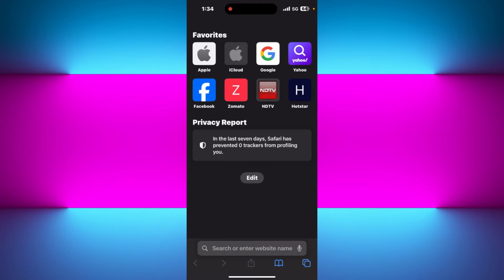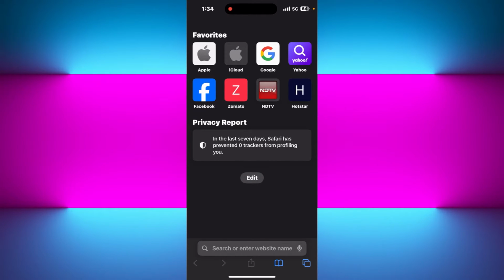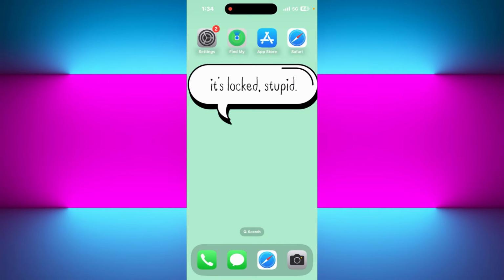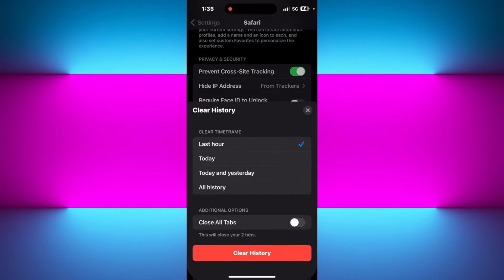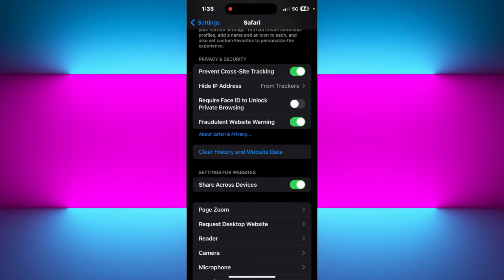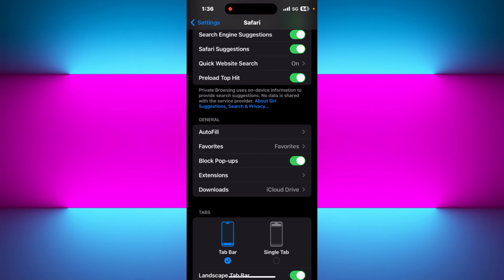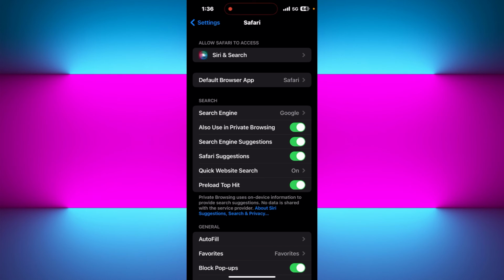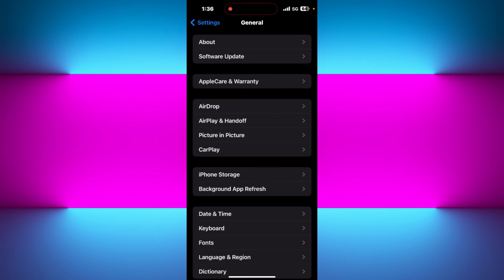How To Factory Reset Safari On Iphone